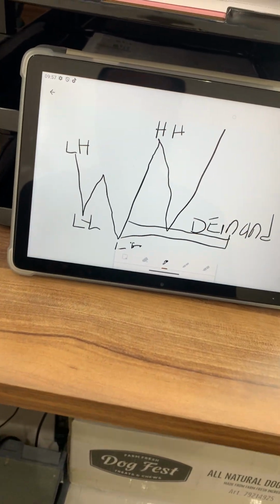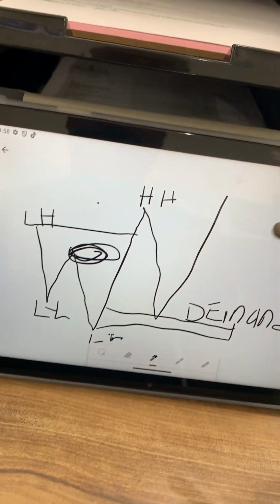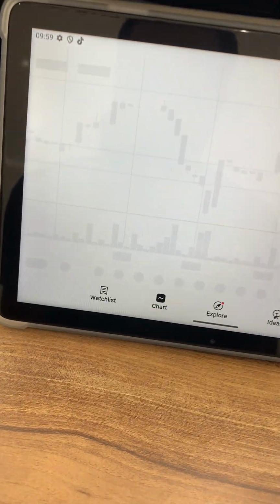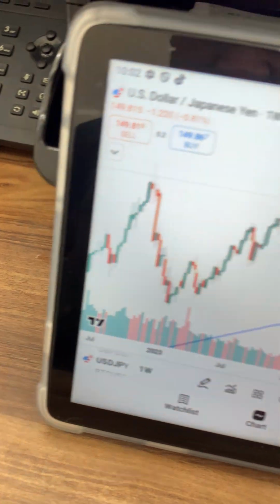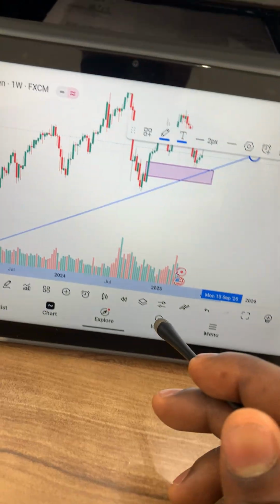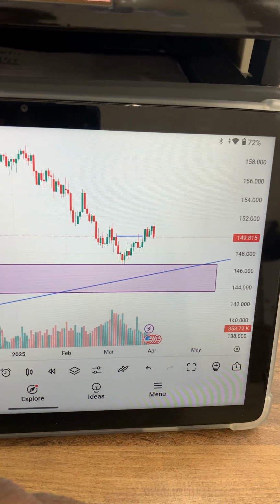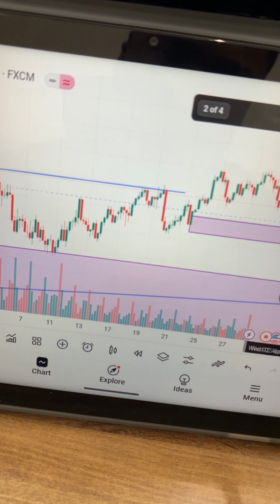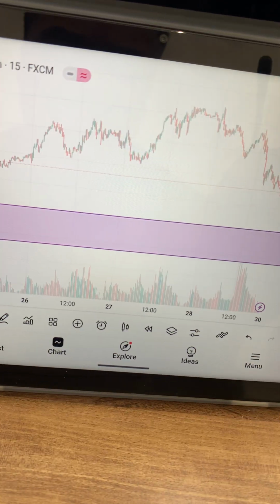Identifying Demand and supply in the market